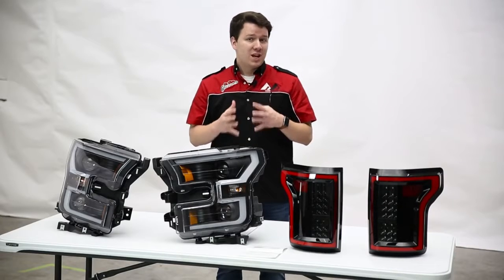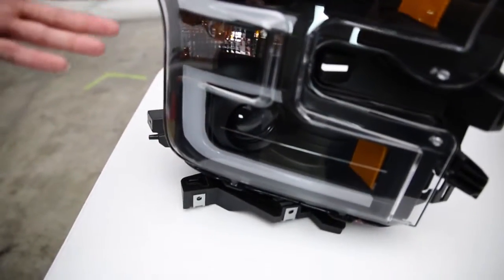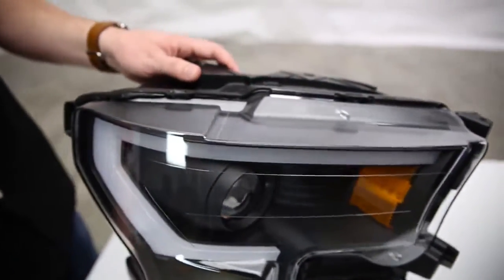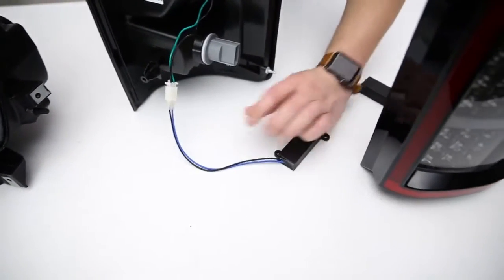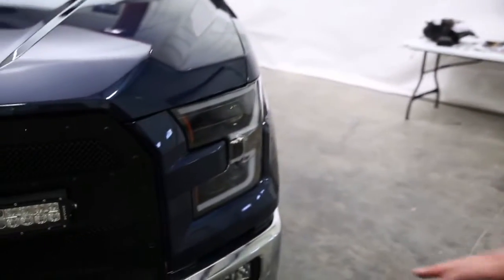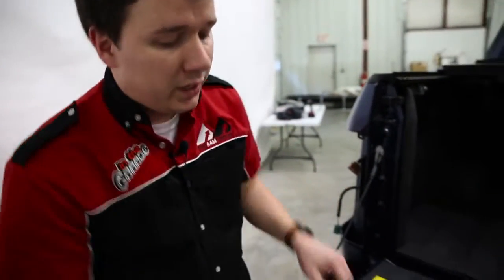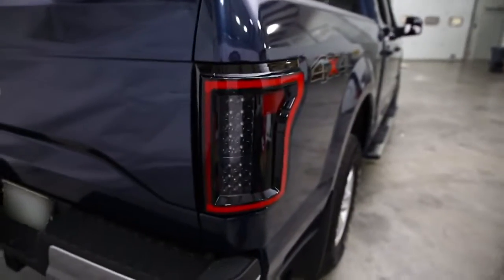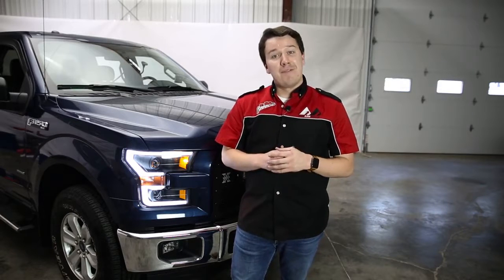In the Garageâ„¢ with Total Truck Centersâ„¢ AnzoUSA Projector Plank Style Headlights & LED Taillig